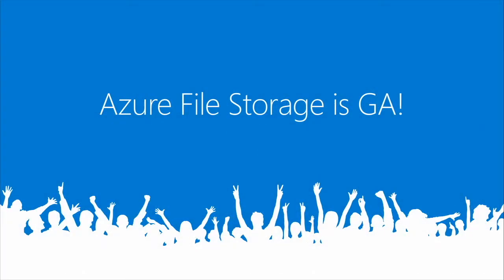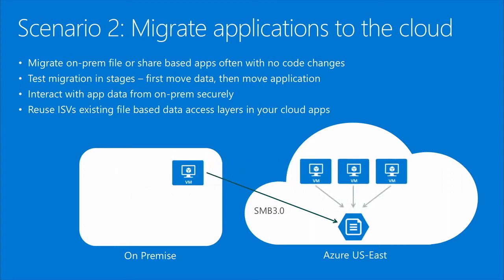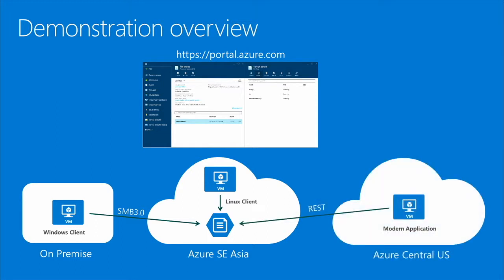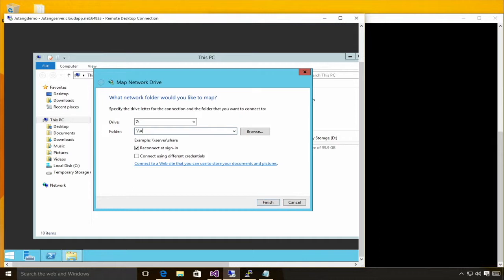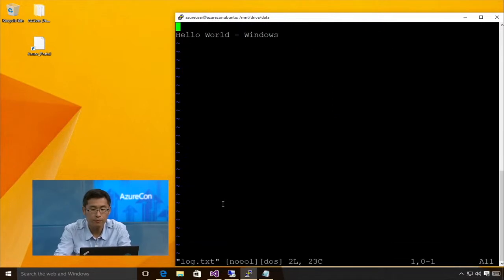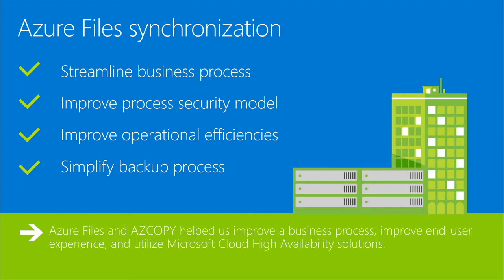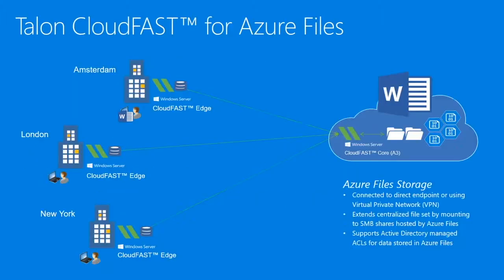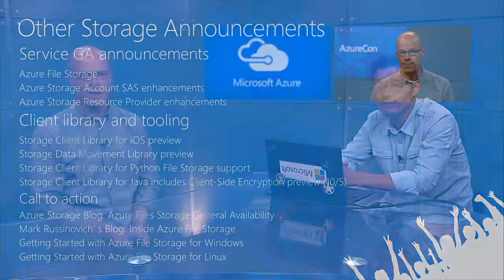AzureCon 2015 Azure Files Storage a frictionless cloud SMB file system for Windows and Linux